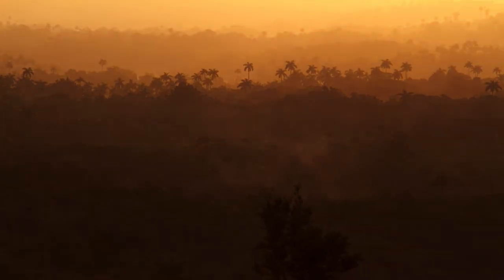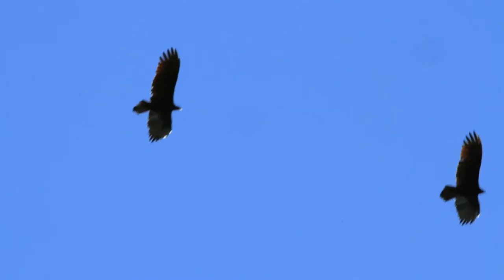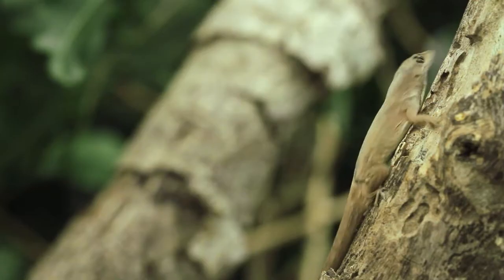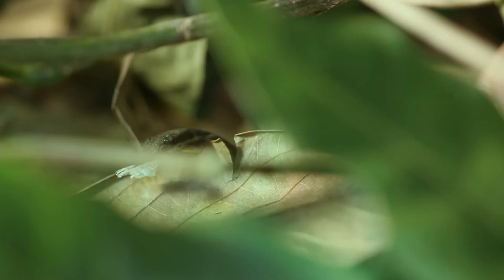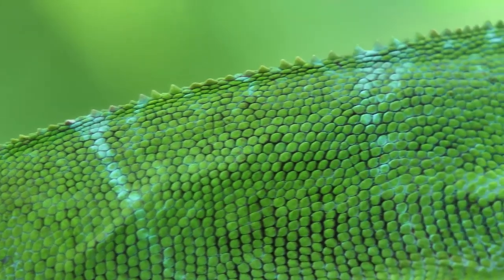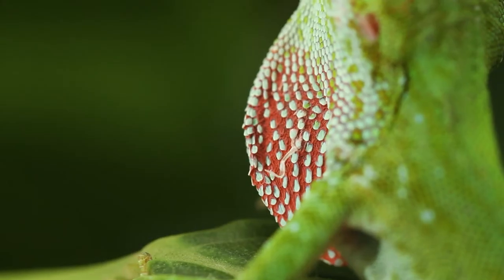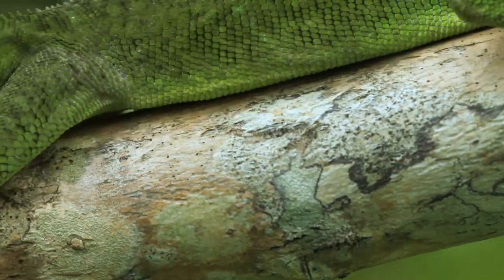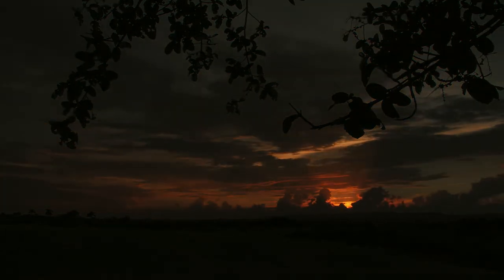Adapting Anolis - A film by Tom Rowland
A short wildlife film documenting the adaptations that have allowed Cuba's Anolis lizards to dominate Cuba's jungles